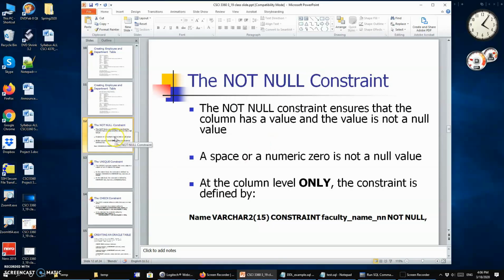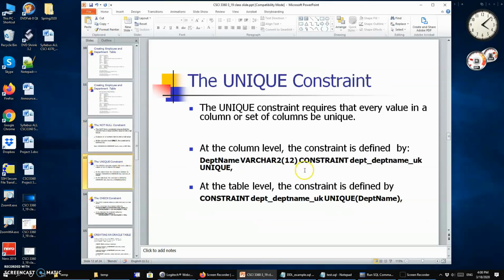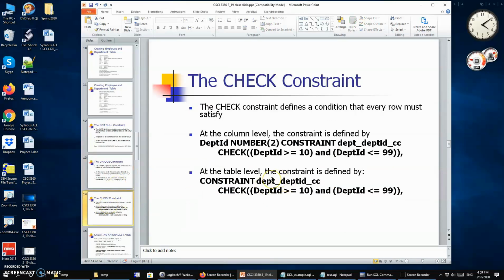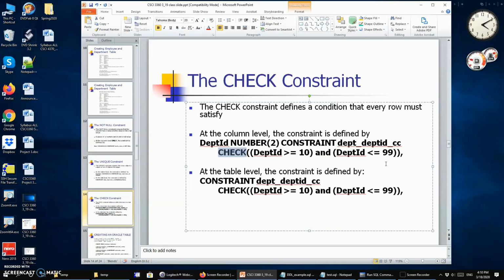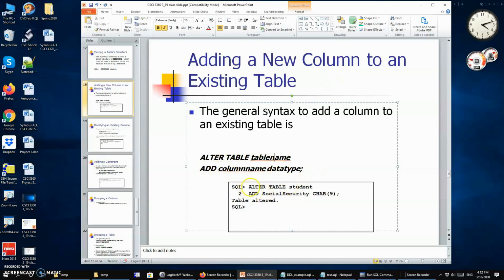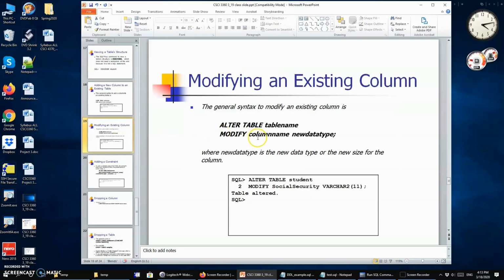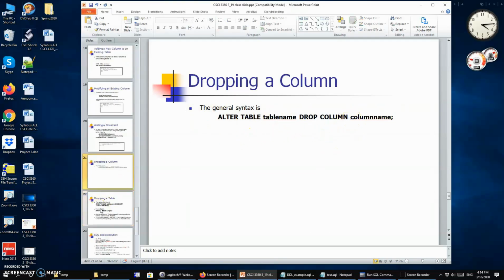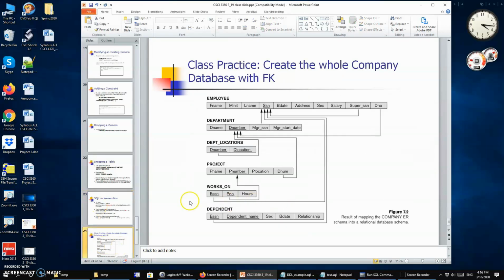CS4420 Class18 NN CK UK